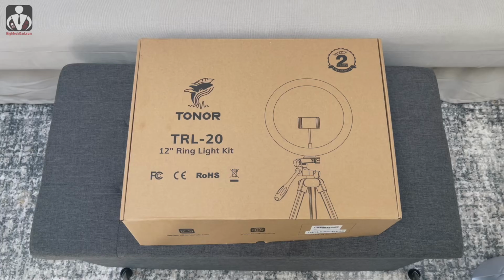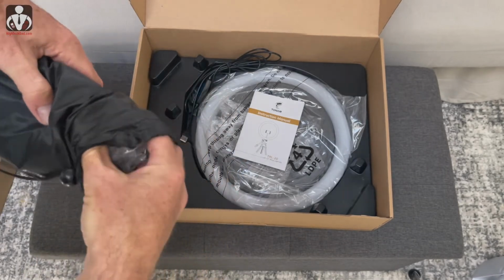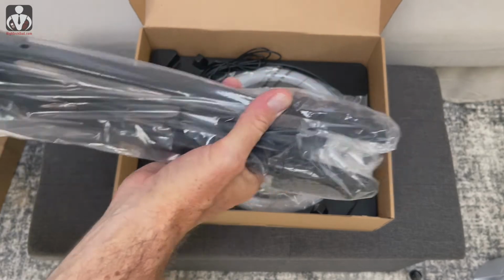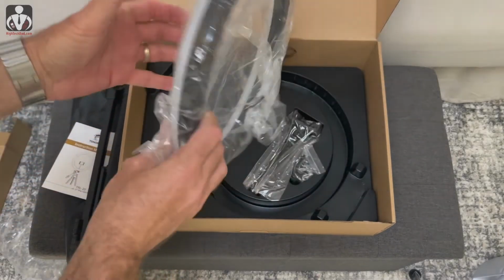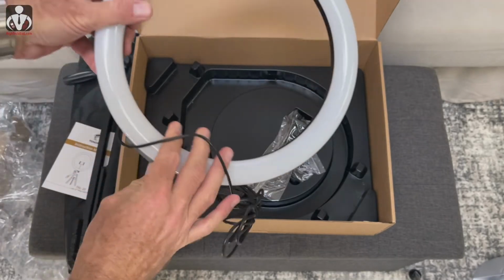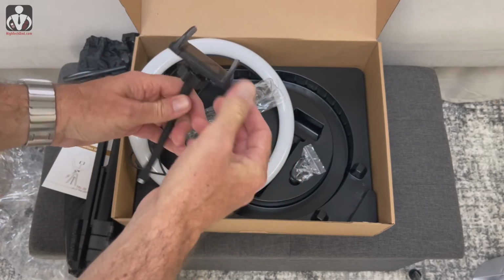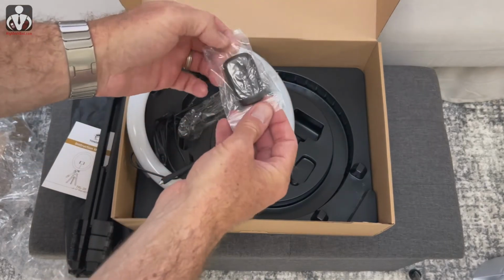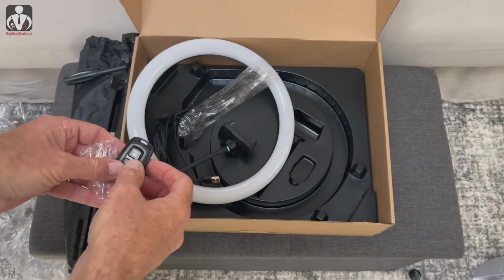Dramatically upgrade your video lighting -TONOR TRL-20 Ring Light Review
Having a good device to record videos is key, but if your lighting is sub-standard, even the best video equipment won't help. In this review, I walk through the unboxing and features of the TONOR TRL-20 12" Ring Light kit which comes with a tripod, remote, and extra-large 12" ring light.

Chapters:
00:00 Intro to the TONOR TRL-20
00:28 Title
00:35 Unboxing the TONOR TRL-20 12" Light Ring
00:50 Tripod included
01:35 12" ring light
2:23 Remote control
2:43 Various lighting features
2:49 Battery pack for power
3:15 Various lighting settings test
5:06 Specs
6:10 Where to learn more
6:52 HighTechDad info

Full review is on HighTechDad.com.

Purchase on Amazon
(Currently only $33.99!)

Want more HighTechDad content? I’m on a bunch of different social networks!

But where is it all?